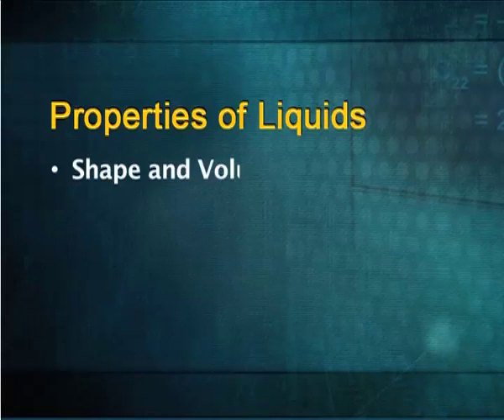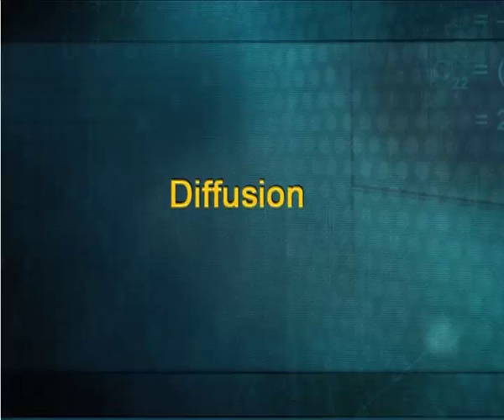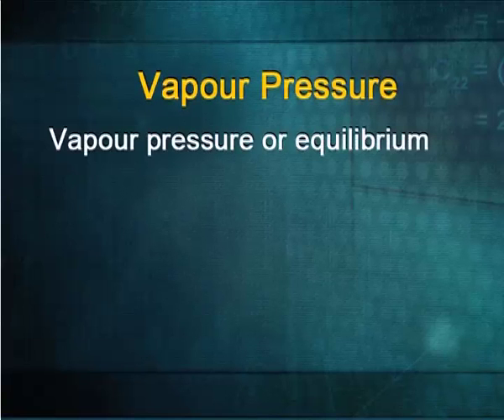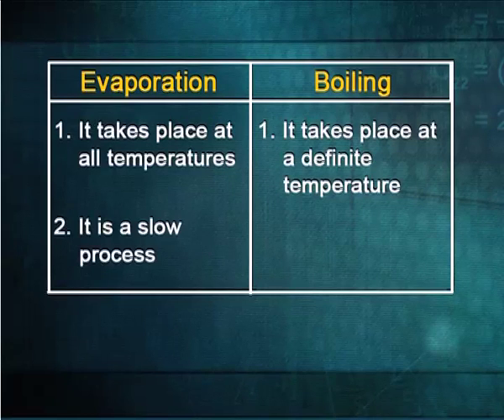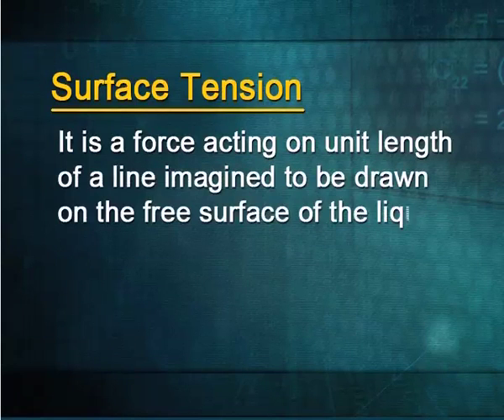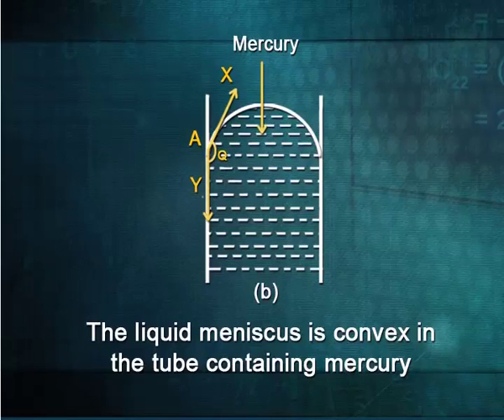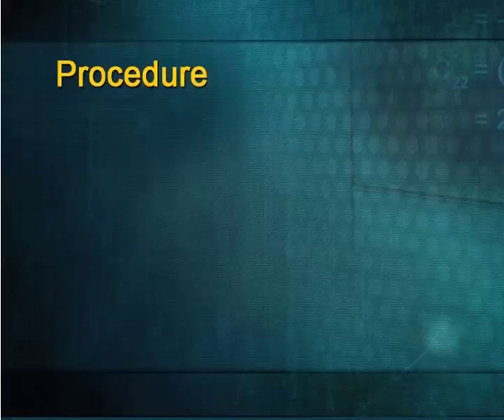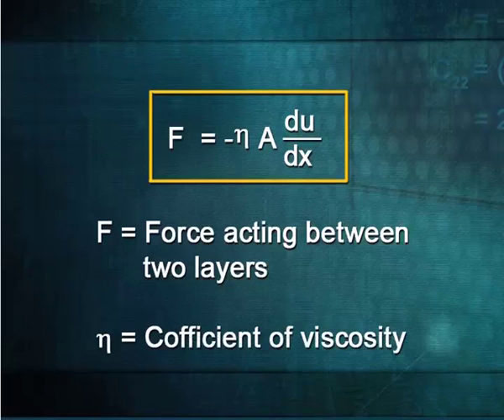The Liquid State Part